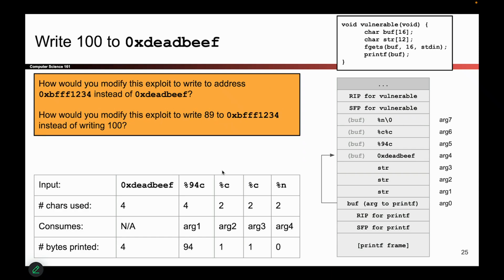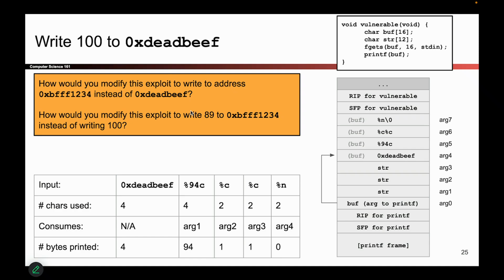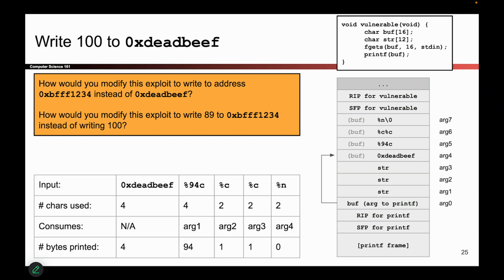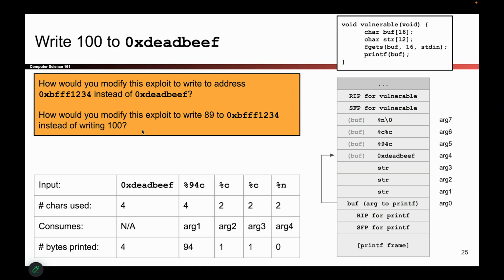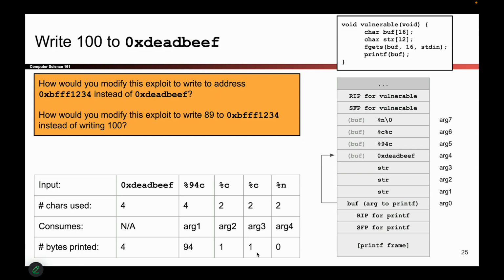[MemSafety3, Video 13] Harder printf Vulnerability - Modifications